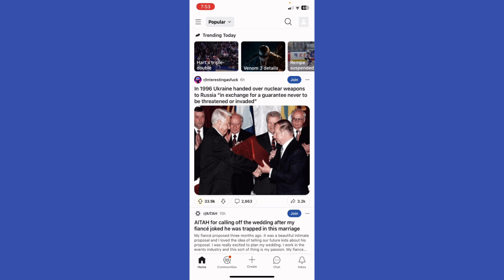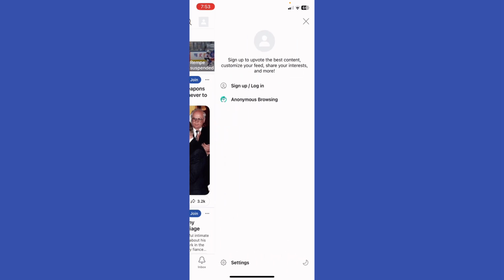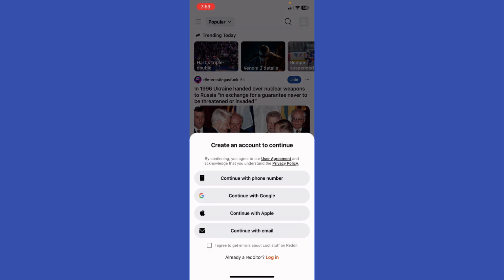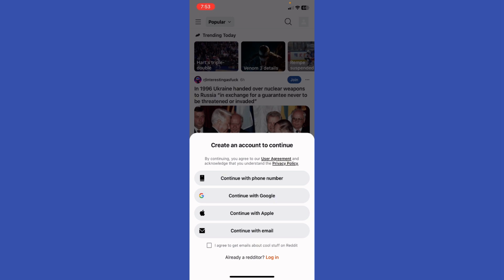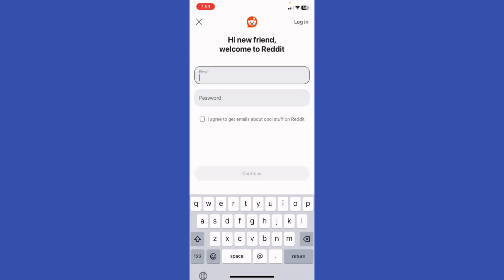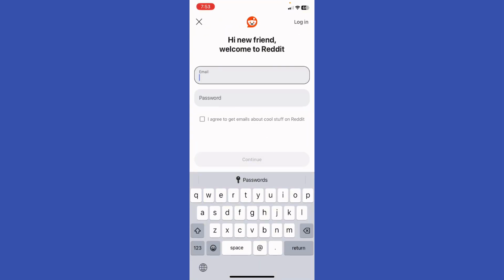How to create reddit account (2024)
How to create reddit account

In this video i´ll show you How to create reddit account. The method is very simple and clearly described in the video. follow all the steps & create reddit account